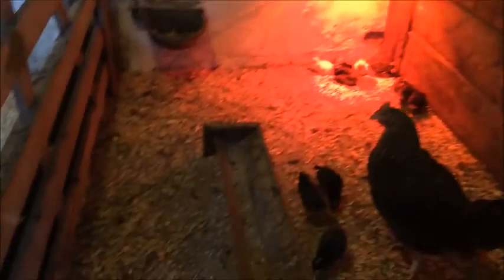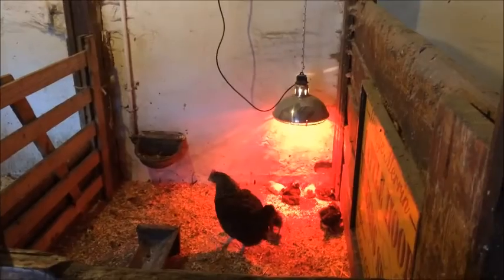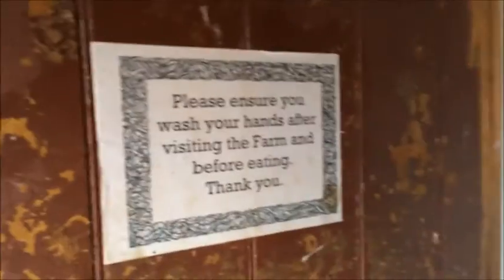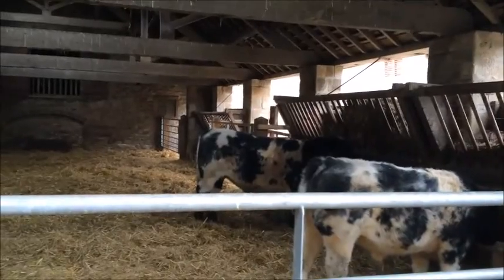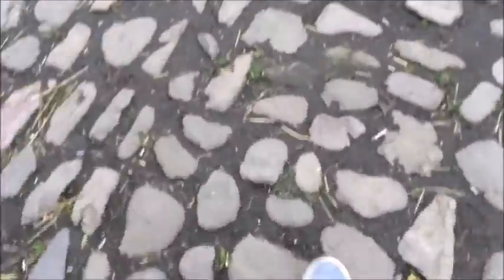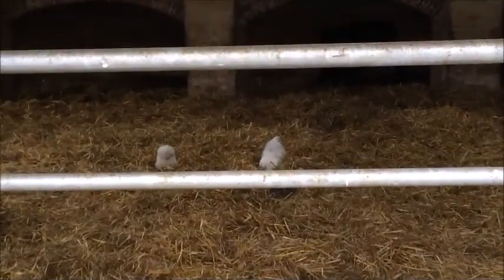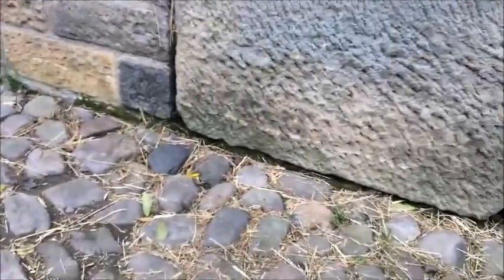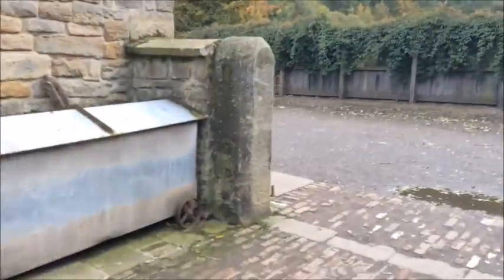Holiday video: Beamish Farm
From my holiday